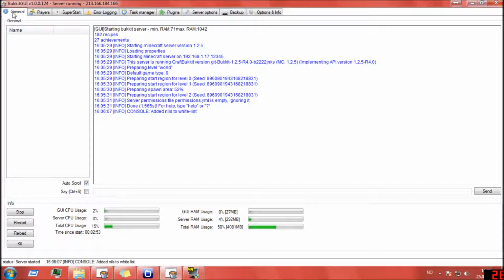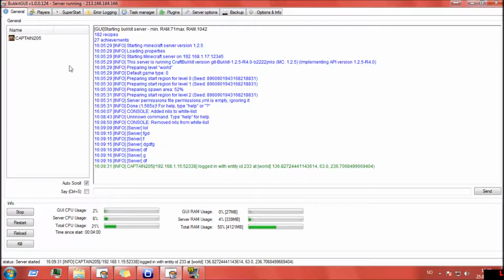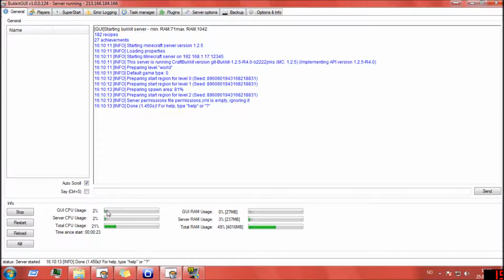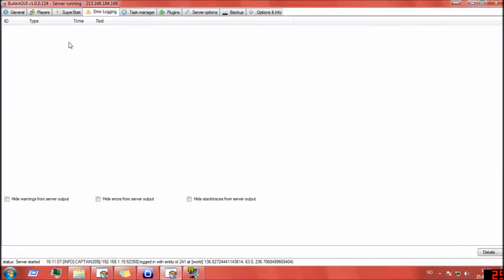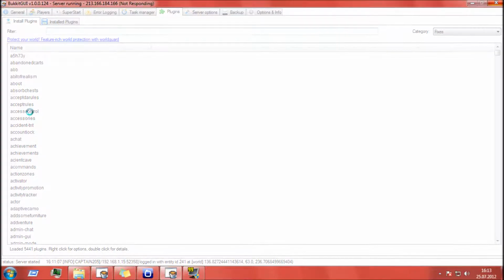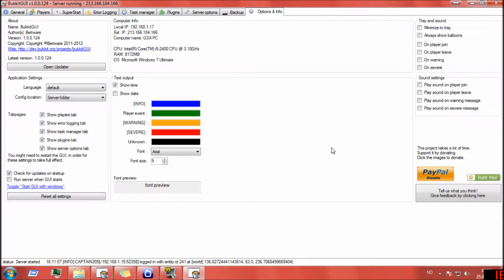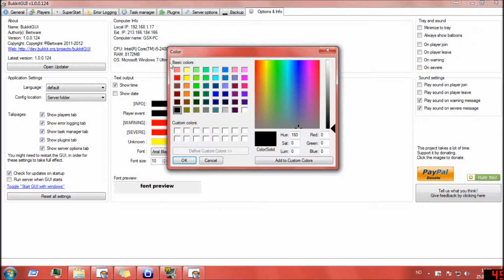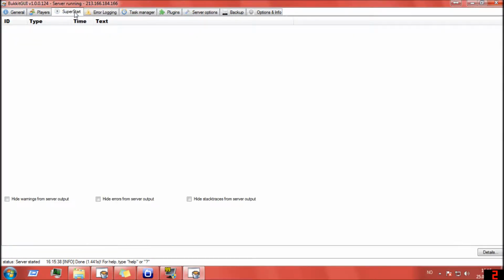Craftbukkit server setup part2- Getting to know Bukkit GUI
part 2 of the series! i will explain some stuff about bukkit GUI. hope you enjoy :)